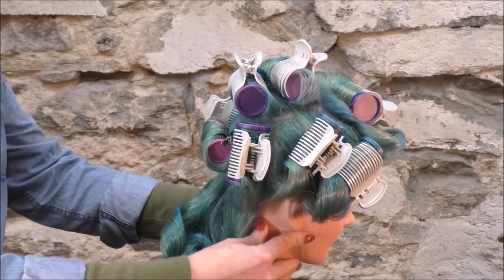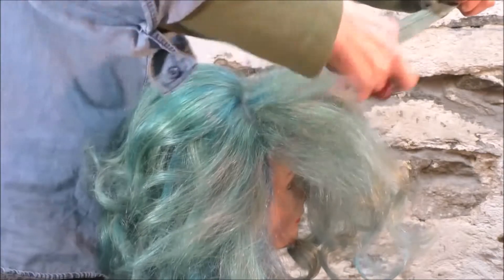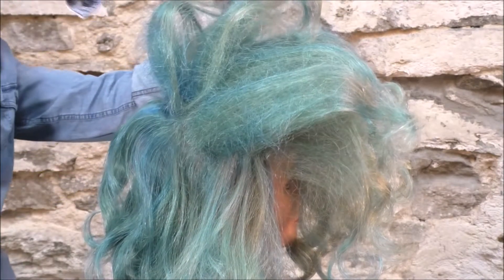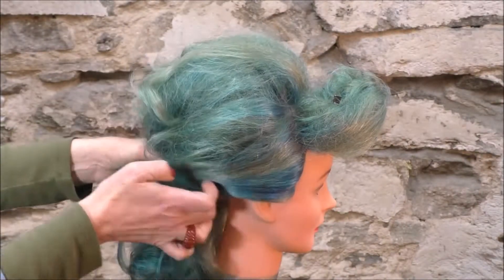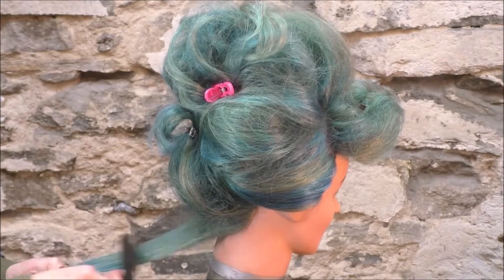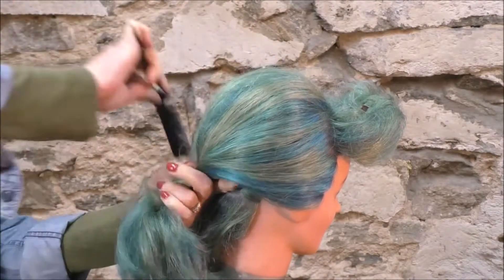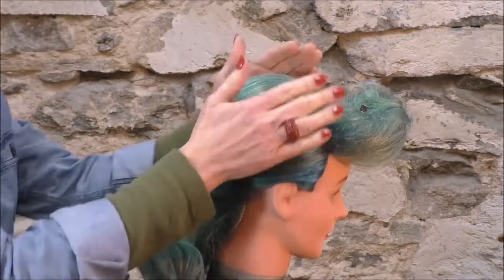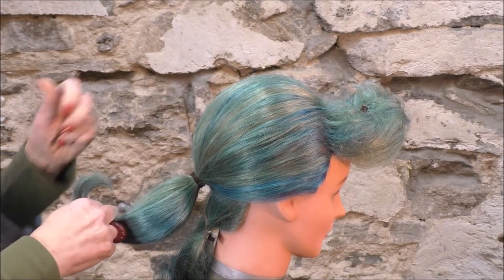Chic Chignon with padding Part A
Wedding or prom this sleek look is so pretty!

Learn The Updo System!

Would you like a live zoom class for yourself, students? or salon team?